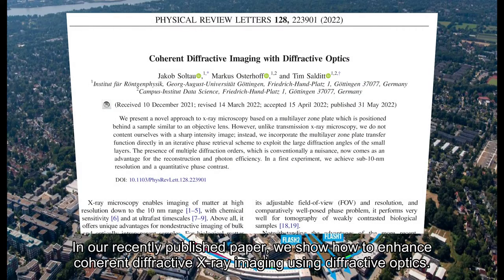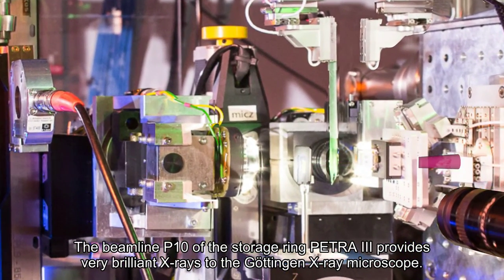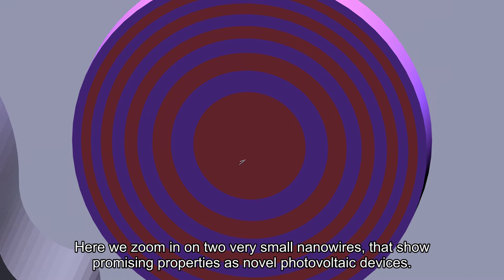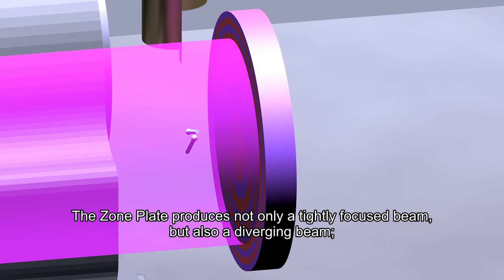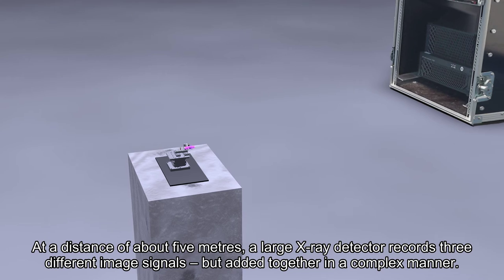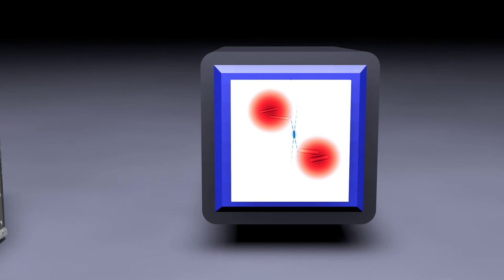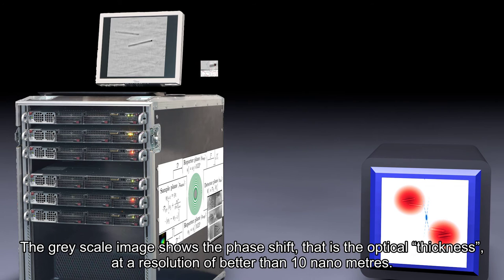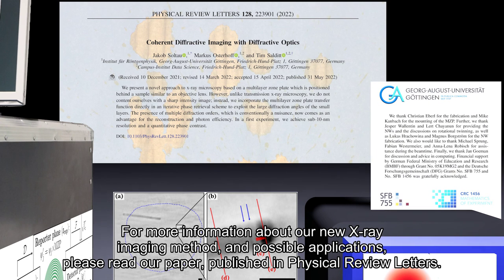Explainer video: “Coherent Diffractive Imaging with Diffractive Optics” (PhysRevLett 223901, 2022)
The scientists used a lens consisting of finely structured layers of a few atomic layers deposited from concentric rings on a thin wire. The lens, with a diameter of less than one fiftieth of a millimetre, was then adjusted between the object to be imaged and an X-ray camera in the extremely bright and focussed X-ray beam at the German Electron Synchrotron (DESY) in Hamburg. On the camera, the researchers received three different types of signal that together provided complete information about the structure of the unknown object, even if the objects absorbed little or no X-ray radiation. All that remained was to find a suitable algorithm to decode the information and reconstruct it into a sharp image. For this solution to work, it was crucial to precisely measure the lens itself, which was far from perfect, and to completely dispense with the assumption that it could be ideal. In their first application, the researchers investigated semiconductor nanowires, which are of particular interest as new materials for photovoltaics for instance.